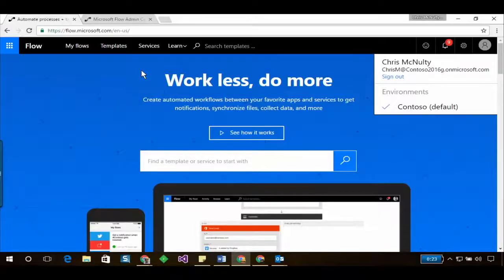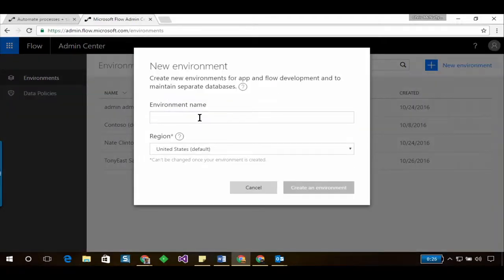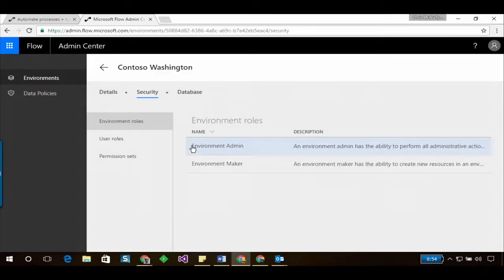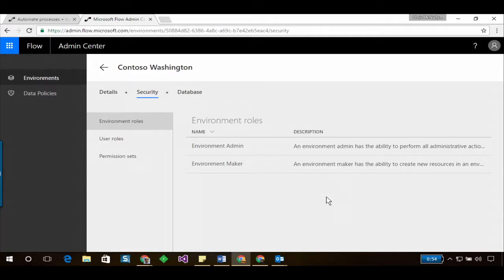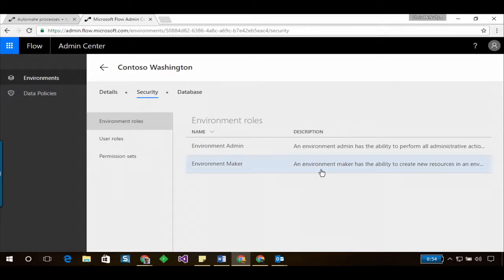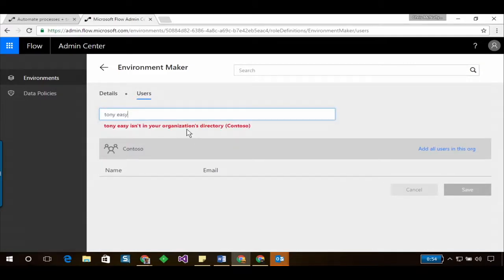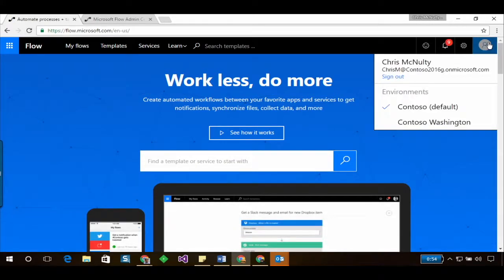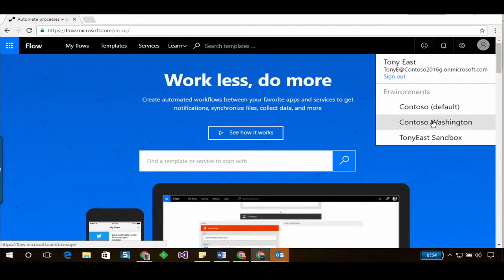Environments Guided Learning (3-1)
Watch this learning course to learn how to get started with Microsoft Flow.